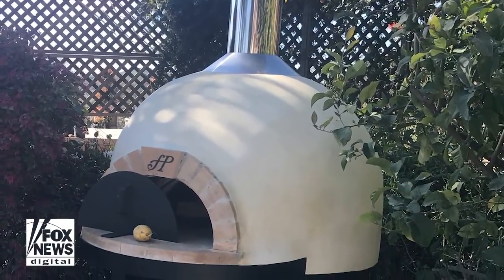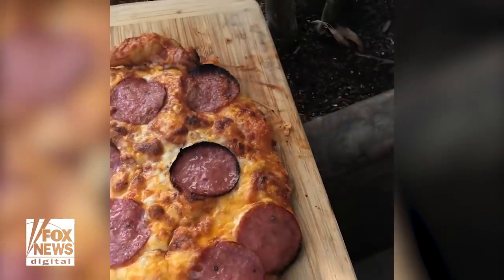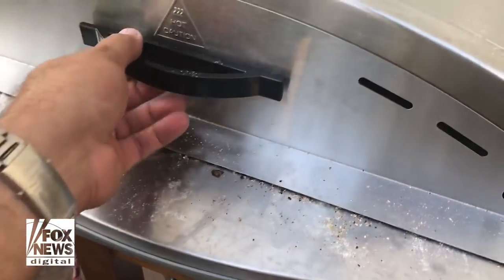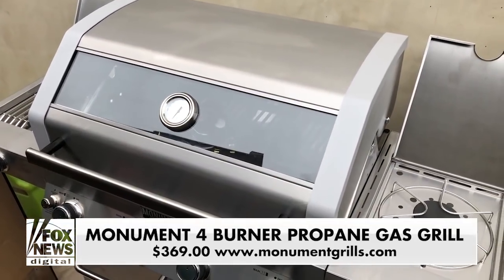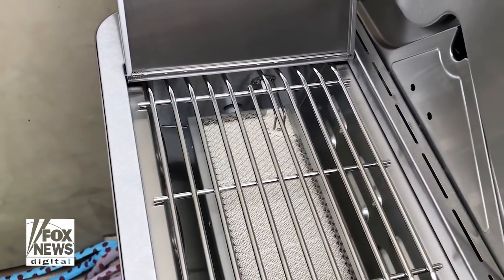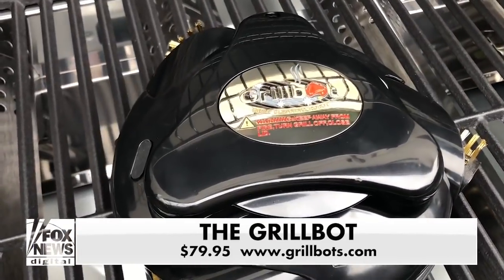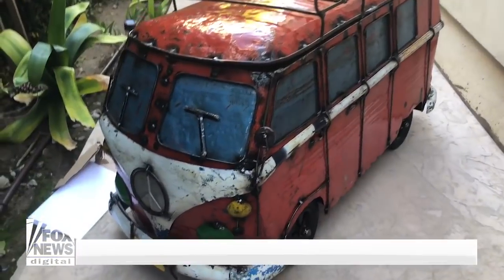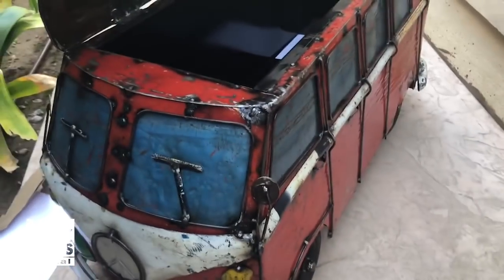Hottest backyard BBQ tech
Just in time for summer, Adam Housley showcases the Italia Artisan Pizza Oven, the Monument 4 Burner Propane Gas Grill, the Grillbot and the Kool Kombi '66 Beverage Cooler.